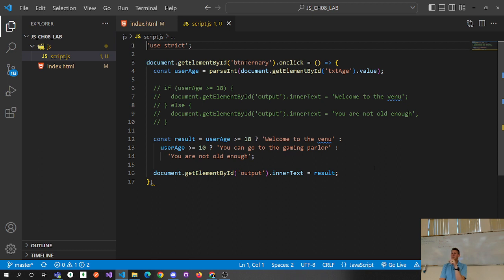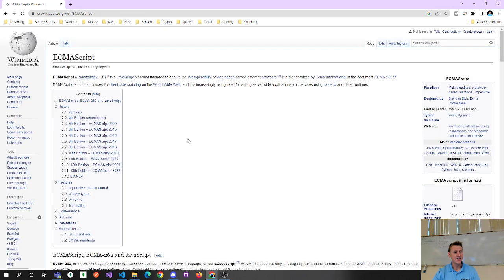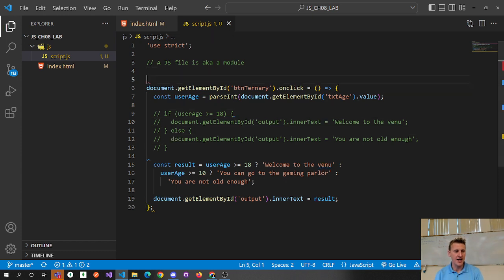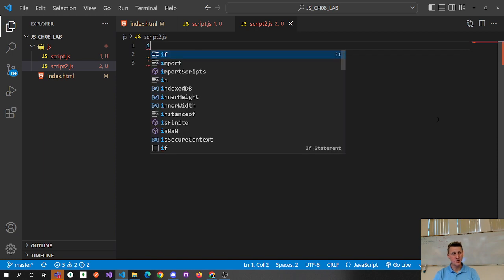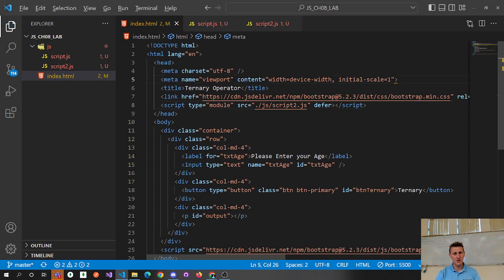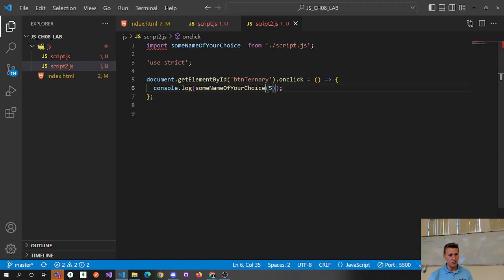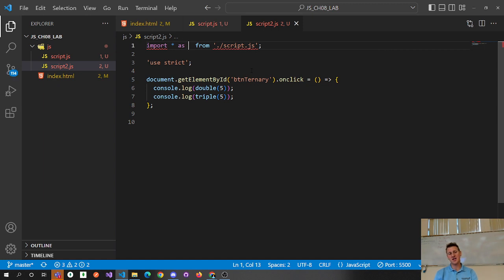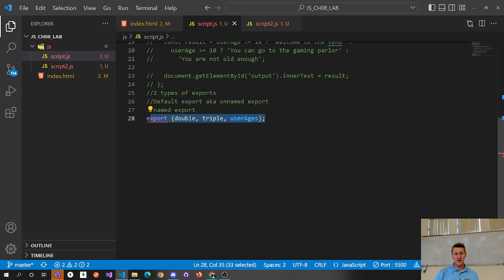JavaScript Tutorial - Imports and Exports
An overview of Import and Exports in JS